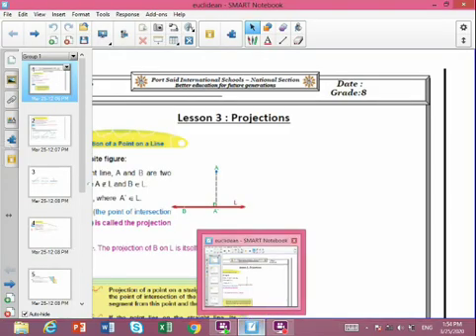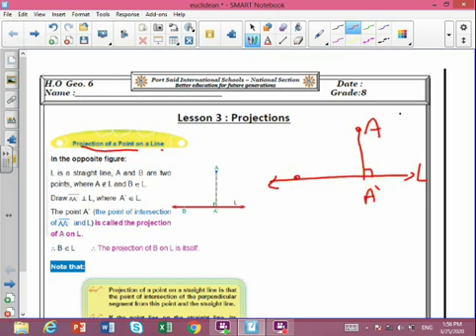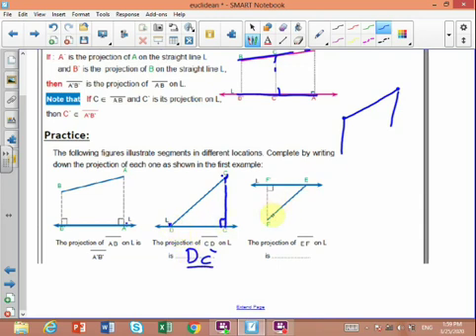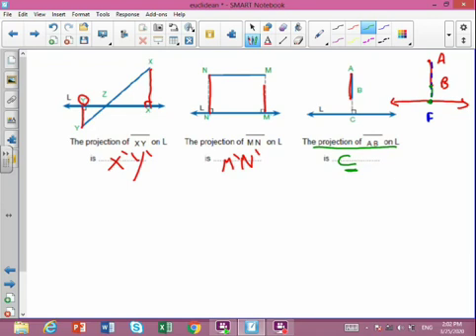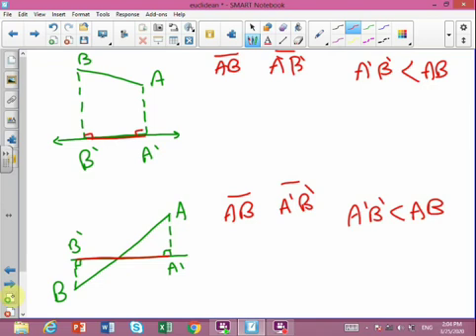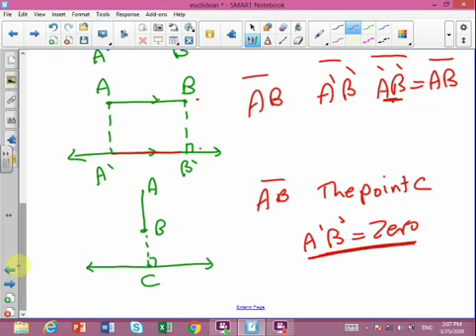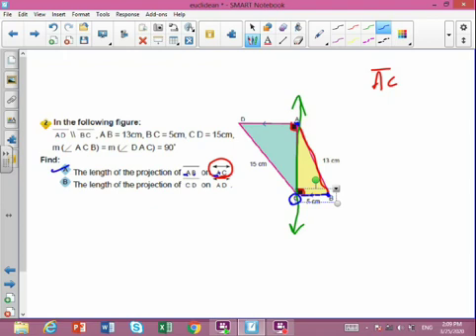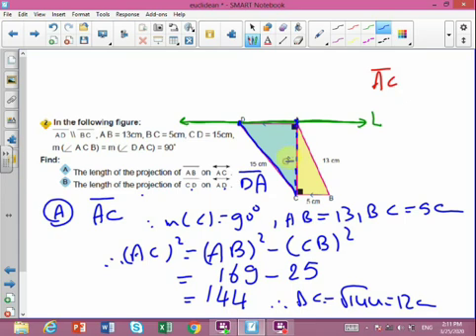Math G8 : Lesson 3 Unit 5 ( Projection)